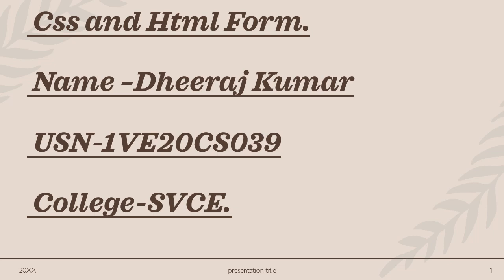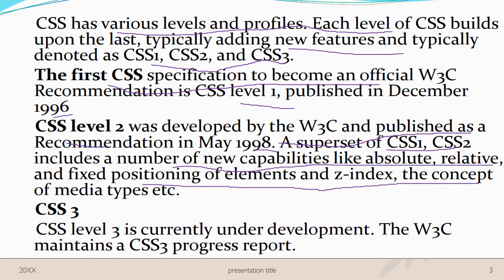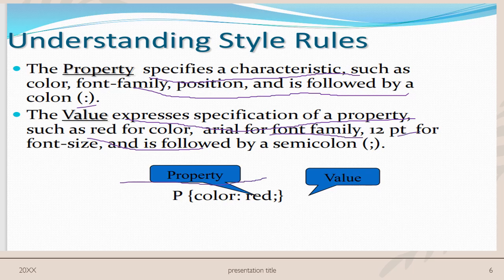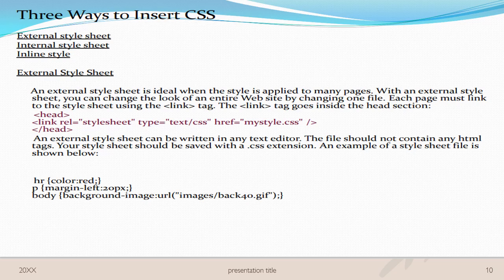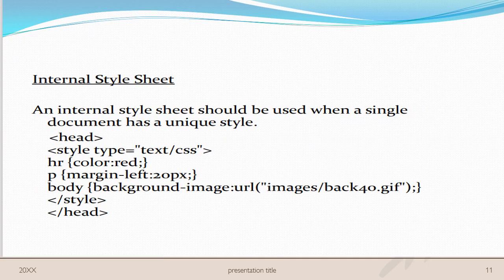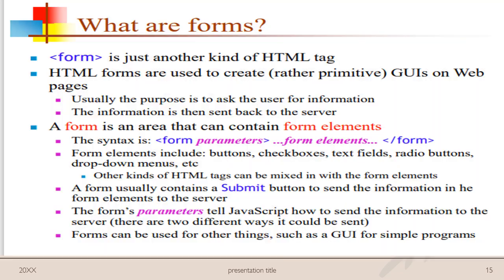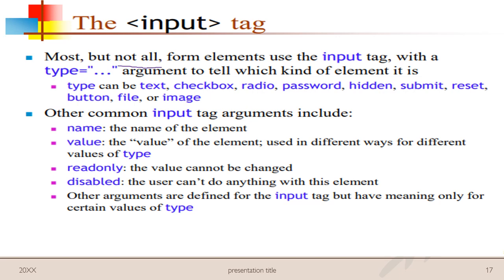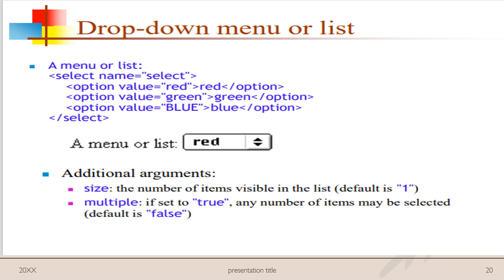Css and Html Form